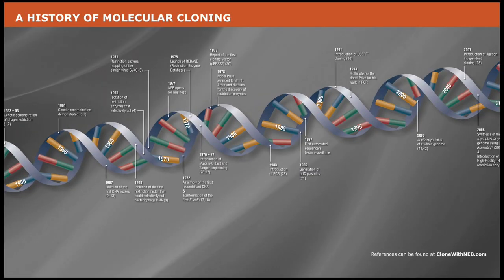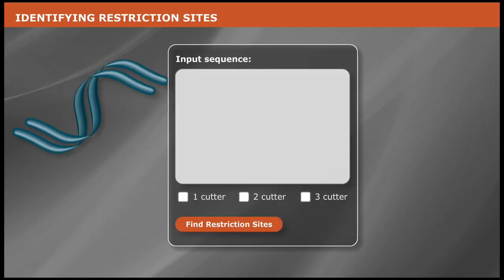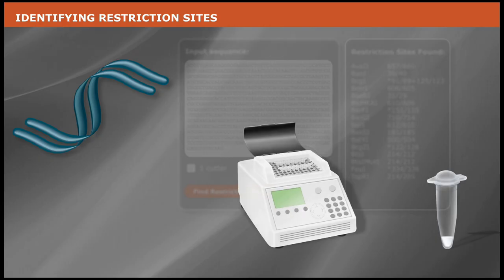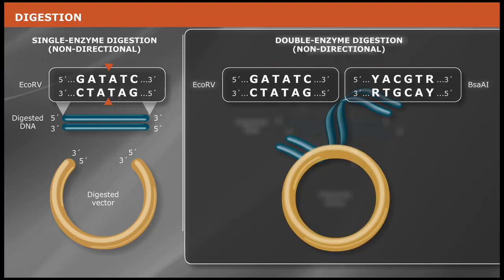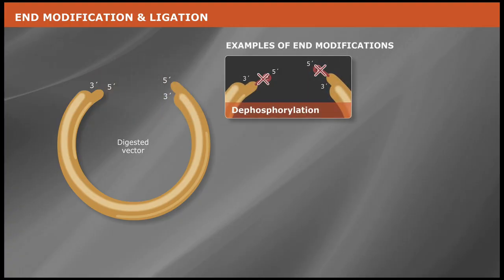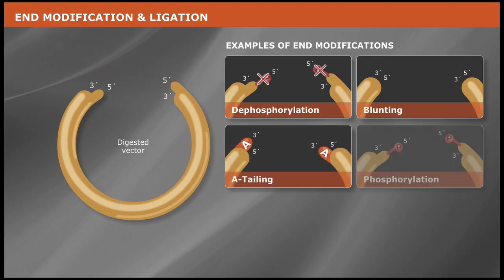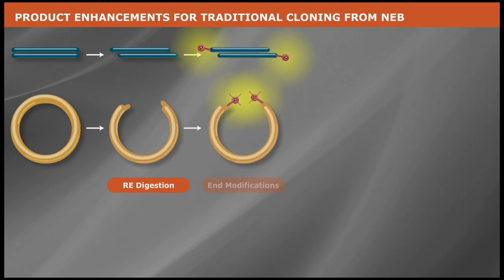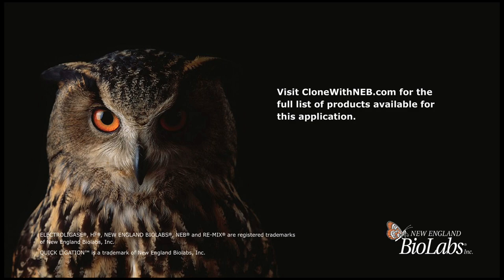Overview of Traditional Cloning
Traditional Cloning refers to the generation of DNA fragments using restriction enzymes, and their subsequent assembly and transformation.

0:00 - History of cloning
0:29 - Step 1: Identifying restriction sites
0:57 - Step 2: RE Digestion
1:27 - Step 3: Dephosphorylation and other end modifications
1:55 - Step 4: Ligation
2:00 - Step 5: Transformation
2:12 - Step 6:  Screen for desired clone
2:17 - Reagents for Fast cloning